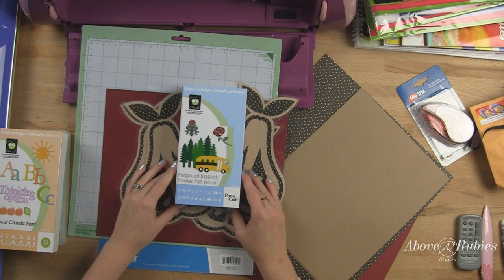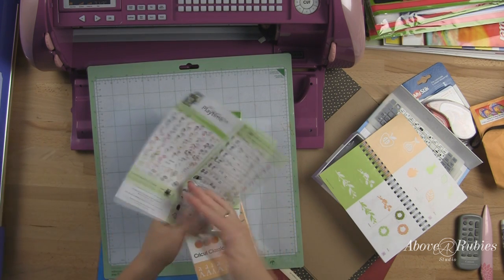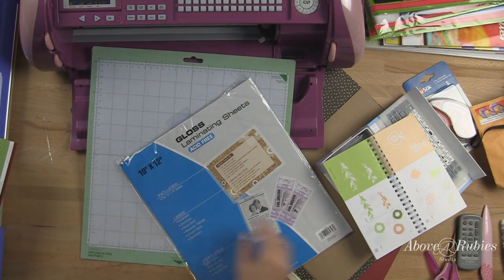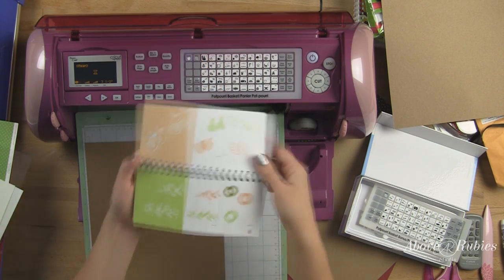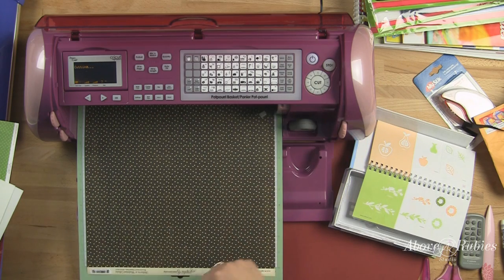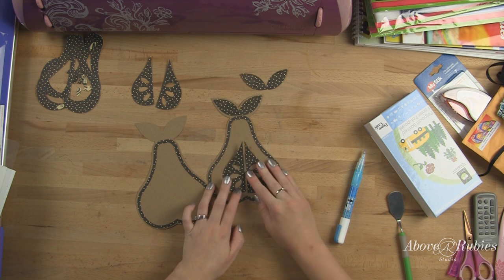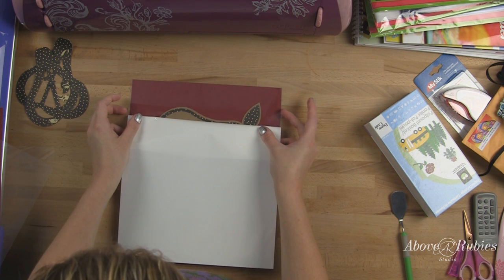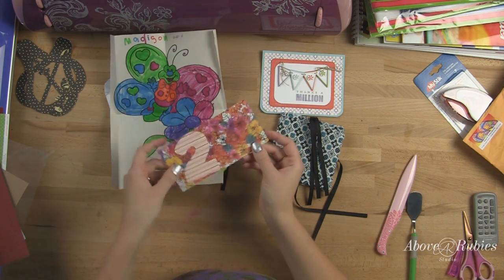How to Use Fit to Page with Potpourri Basket Cricut Cartridge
In this tutorial I am making fun placemates for table setting using my Cricut Expression and the Potpourri Basket Cricut Cartridge.